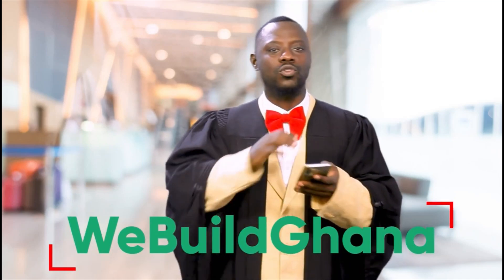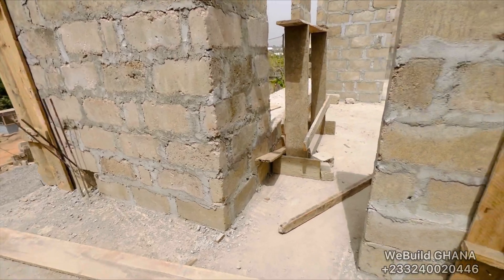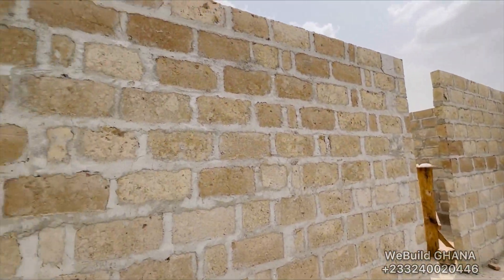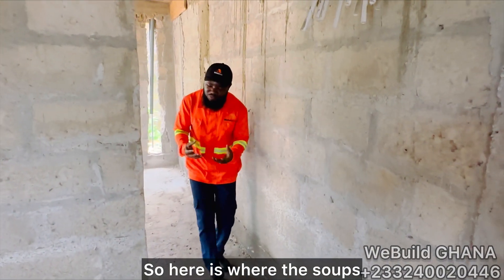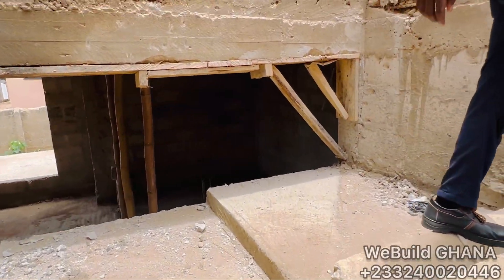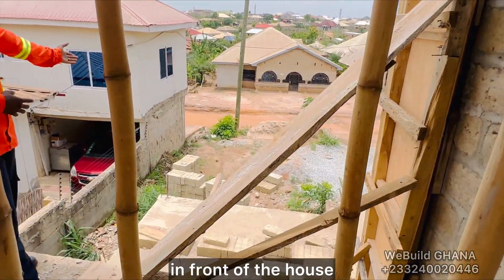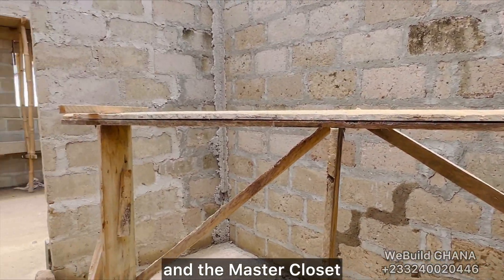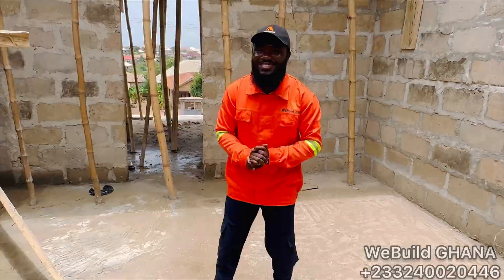KENYASI PROJECT 1.3 | First Floor + Floating Stairs + Hidden Roof Construction | Building In GHANA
Continuation of Kenyasi Project 1.2.

This walkthrough gives concrete details on arrangements and positions of various rooms and other specifications as it comes to life but were only hinted in previously uploaded videos.
It does also gives highlight of the floating Staircase, the mezzanine (open below) Living Area and gives a clearer picture as the building is drawing nigh to its 3d.
The construction of the Box Gutter in relation to the Hidden Roof System was also highlighted.

NB:
1. This walkthrough also highlights a few flaws on using man power molded  blocks (some), as one side will be well leveled but the other side will show poor workmanship because of mold inaccuracy.
2. In terms of DIY construction, Box Gutter should always be slopy but not flat to prevent leaks.